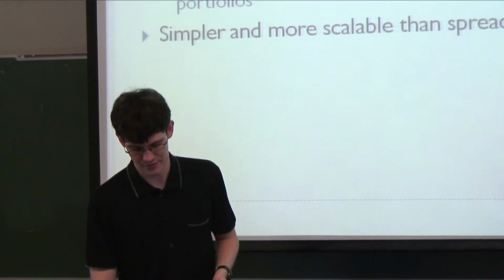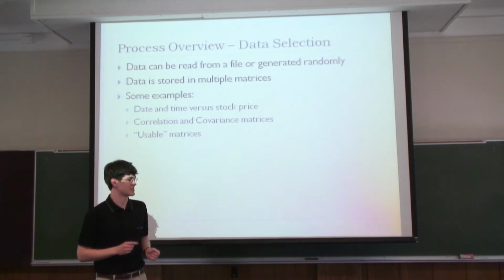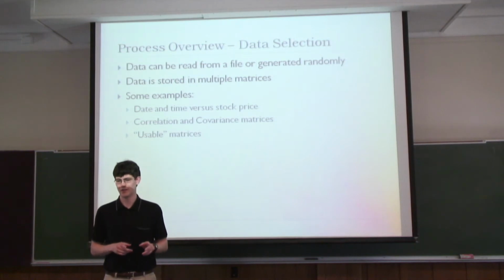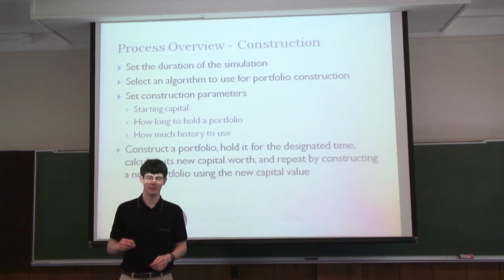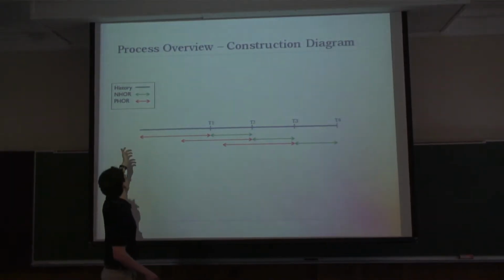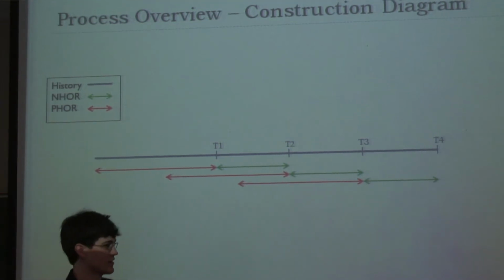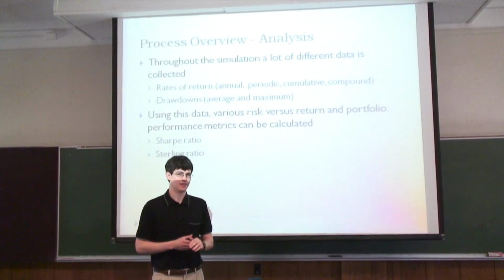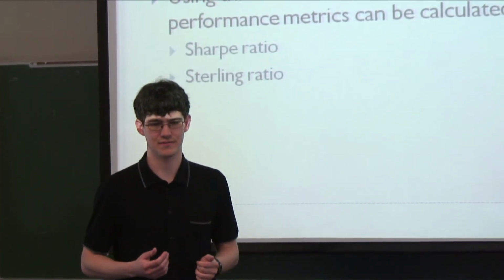RPI RCOS Summer 2012 Week 4 Presentation 2